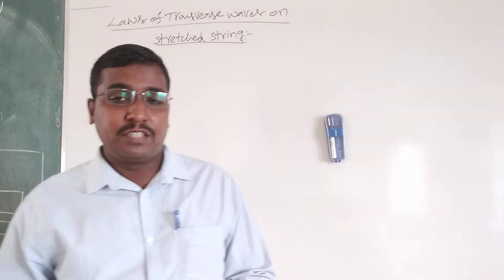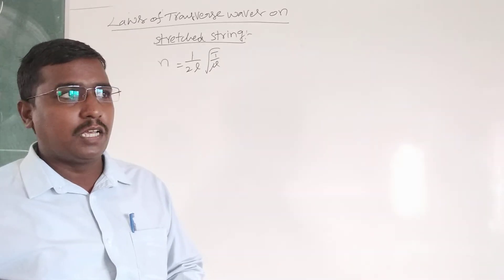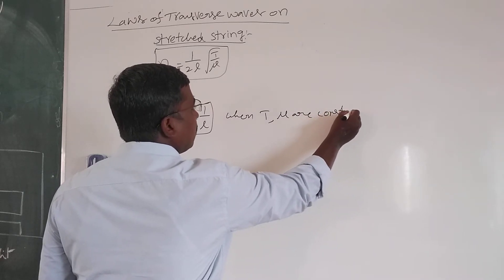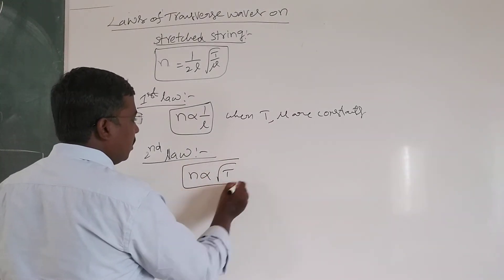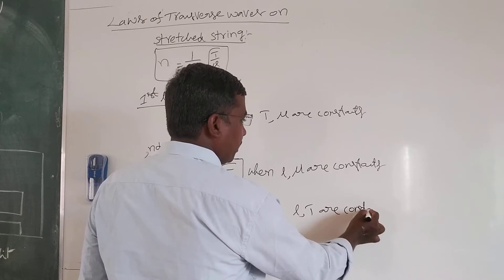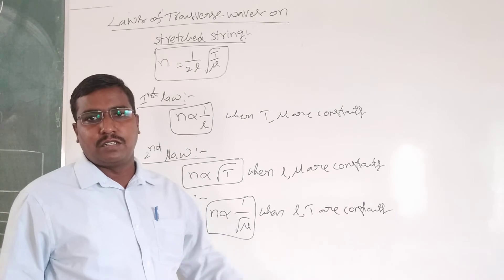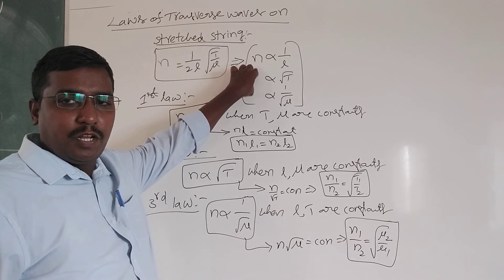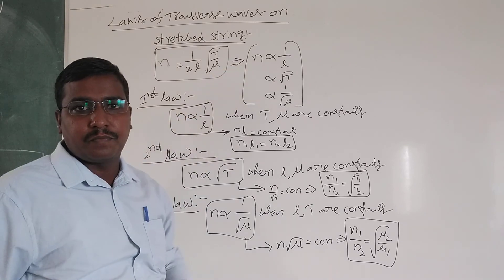Waves part 13